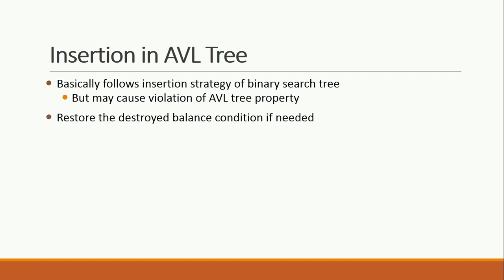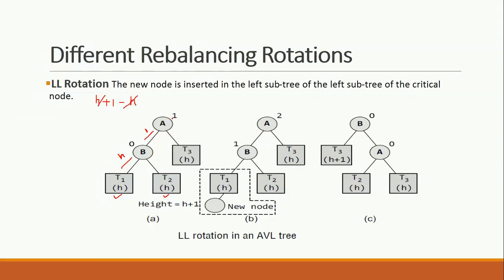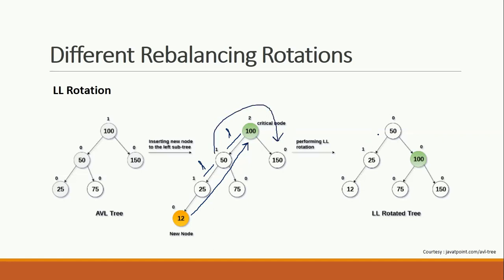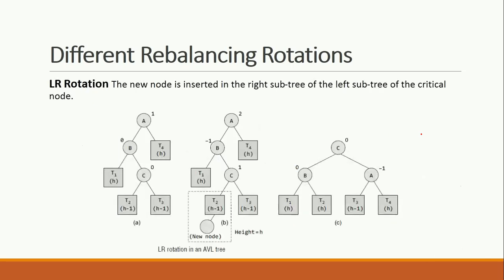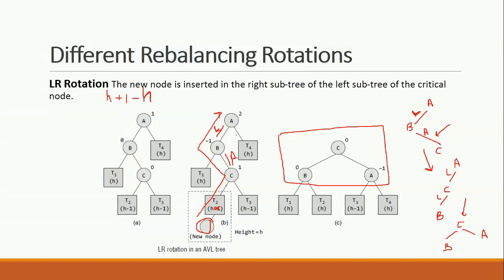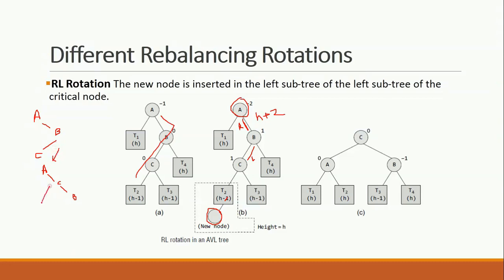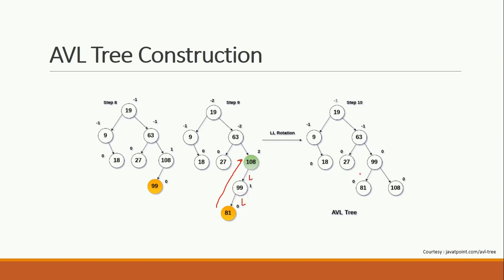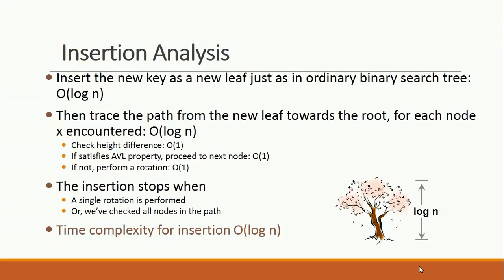AVL Tree: Insertion